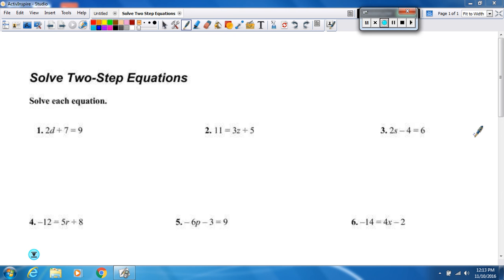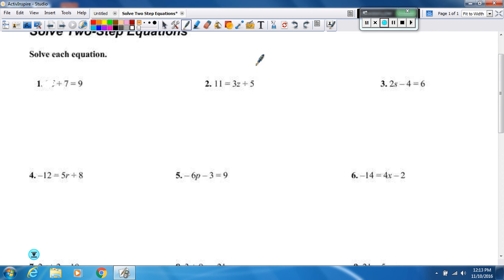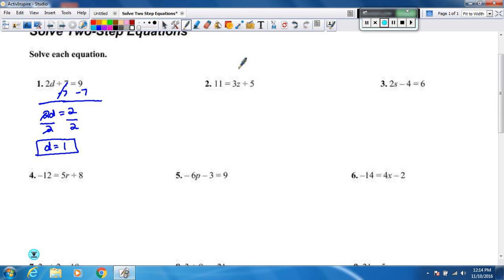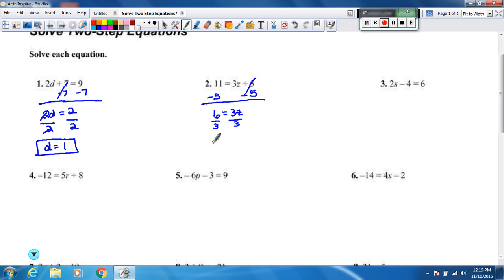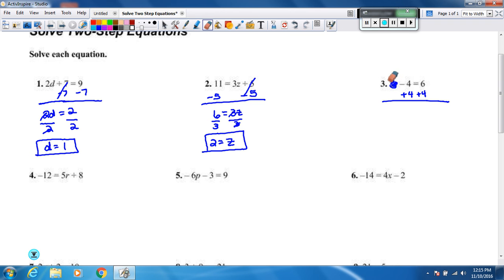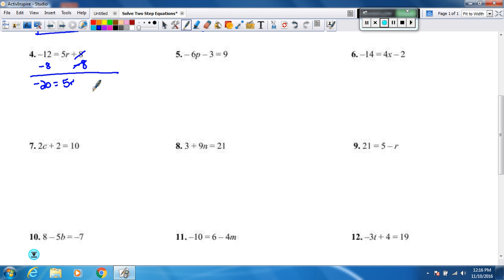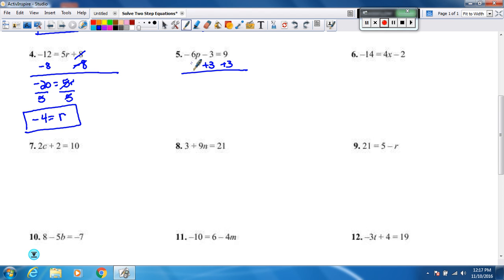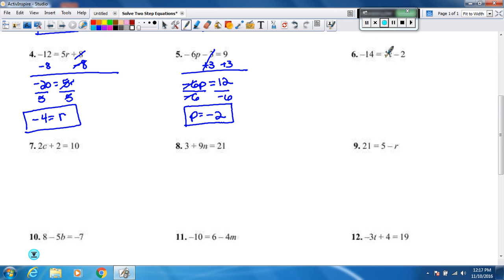Solve Two Step Equations